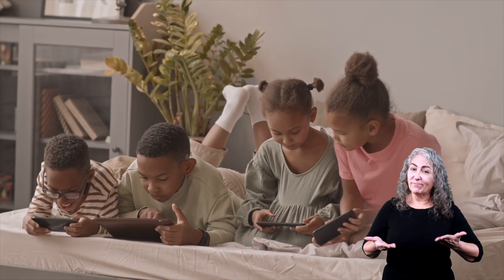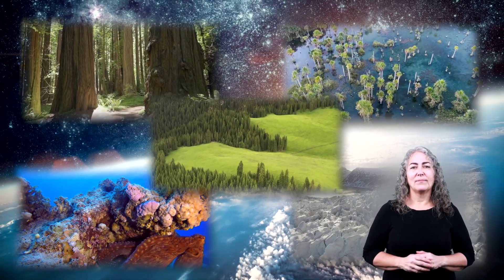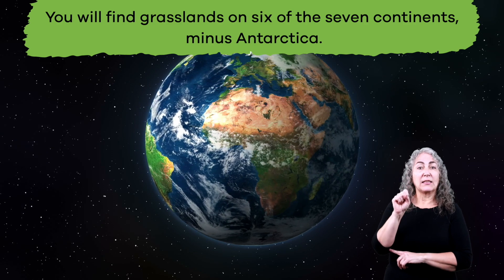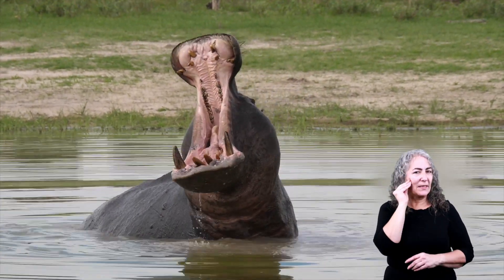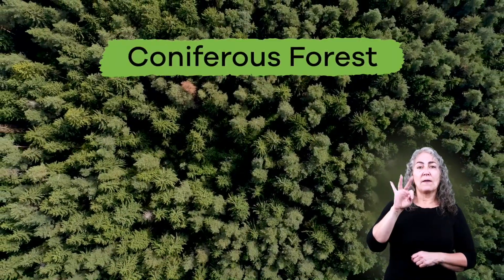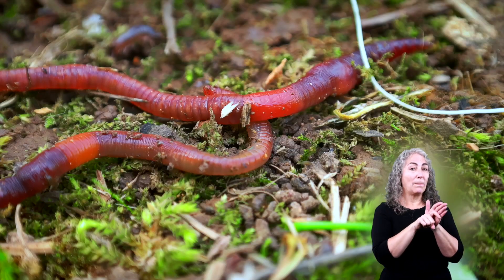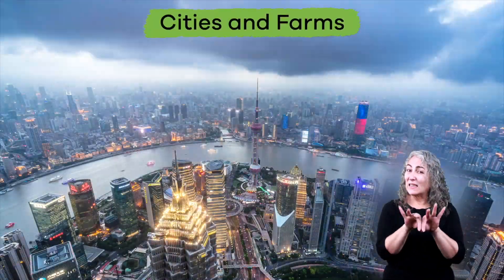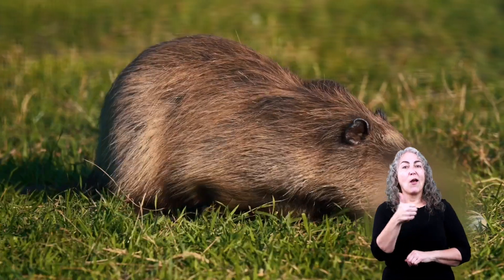ASL Habitats for Kids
NOTE: We misspelled "Savanna" during the review questions at the end. Please accept our apologies!

Did you know that different parts of the world are called different things according to the areas properties and wildlife? In this video, you and your kids will learn about several types of habitats that are found all around the globe. You'll learn about the driest places, the wettest places, the coldest places, the tallest places, and more!

First up is grasslands. These areas are full of tall grass and not a lot of trees. You can find them on every continent except Antarctica. Types of grasslands include prairies and savannas. Deserts are next. Even though most people think deserts are always hot, this isn't actually true. Some are very cold. These places are defined as having very little rain or being incredibly dry. Not a lot of animals or plants can survive the desert habitat.

Next you'll learn about a few types of forests: rainforests, temperate forests, and coniferous forests. Rainforests receive rain all year around and are home to more animals than all the other habitats combined!. Temperate forests are ones with trees that lose their leaves in the winter or remain green all year around. Coniferous forests are the forests that have the tallest trees in the world. They can survive extremely cold temperatures.

Speaking of cold, mountain habitats are much cooler because they are so high up. They receive less oxygen. Polar regions are likewise extremely cold. In fact, they're the coldest places on Earth. There are only two polar regions—the Arctic at the top of the globe and the Antarctic at the bottom. Very few types of animals can live here, such as polar bears and whales.

Water habitats exist as well, both freshwater and saltwater bodies are home to habitats like coral reefs and oceans. Freshwater habitats can be found nearly anywhere in the world. Coral reefs are usually around tropical areas of the globe. The ocean is the largest animal habitat in the world. I bet you can guess why! And believe it or not, cities and farms are their own habitats as well.

We hope you and your student(s) enjoyed learning about several types of habitats that we have on Earth! If you want to learn even more, head over to our website and download one of our many free lesson plans about habitats, full of activities, worksheets, and more!

What you will learn in Habitats for Kids:
0:00 Introduction to habitats and what they are
1:29 Grasslands
2:09 Deserts
2:48 Tropical forests
3:46 Temperate and coniferous forest habitats
4:55 Mountain and polar region habitats
5:54 Freshwater and saltwater habitats
6:58 Cities and farms
7:34 Review of the facts